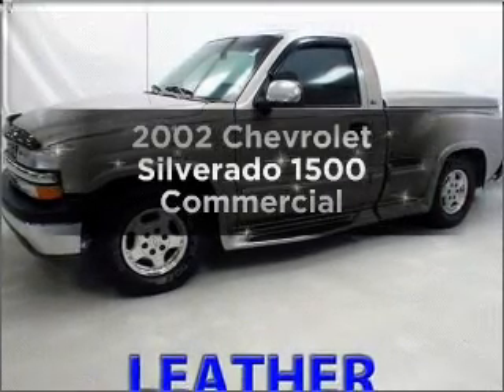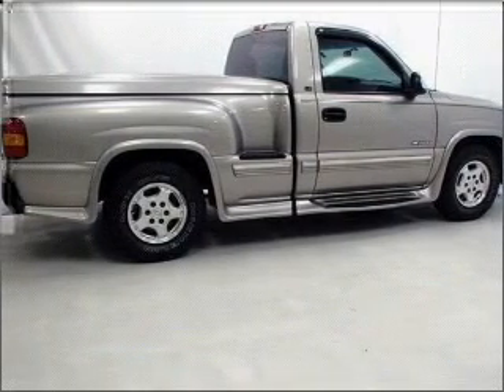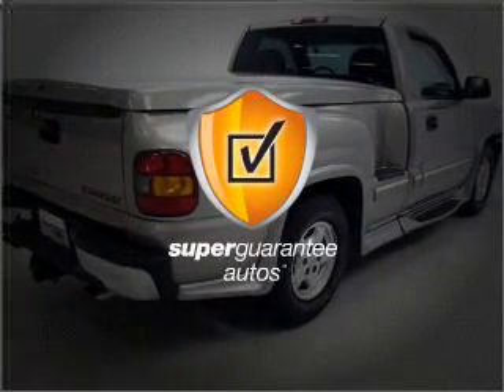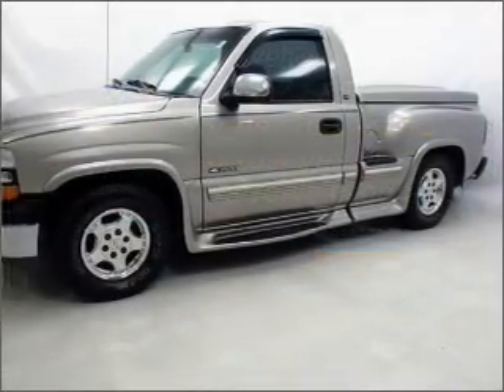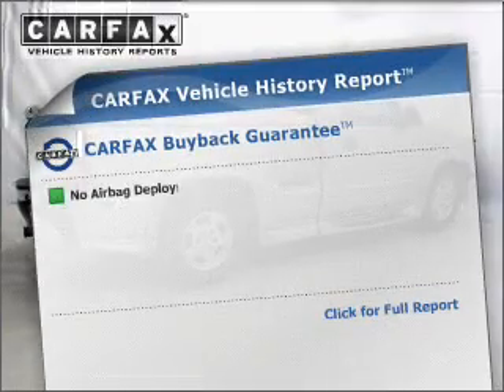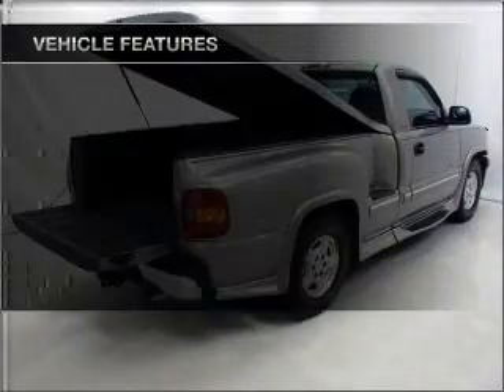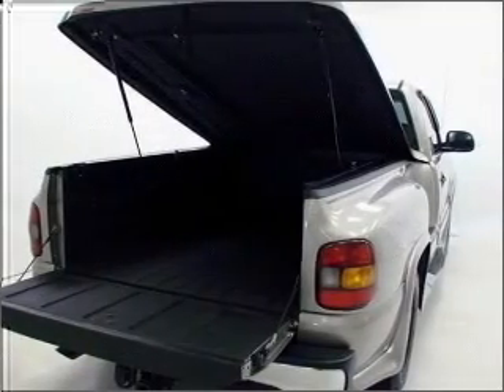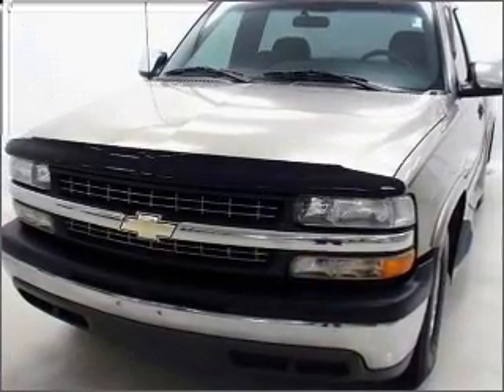2002 Chevrolet Silverado 1500 - Buford GA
Year: 2002
Make: Chevrolet
Model: Silverado 1500
Trim: Commercial
Engine: 5.3 liter 8 cylinder 16 valve
Transmission: 4-Speed Automatic
Color: Light Pewter Metallic